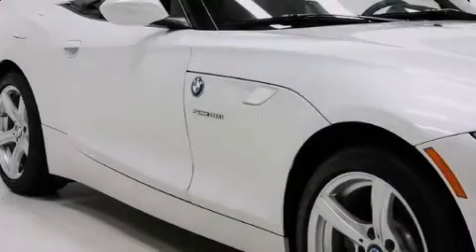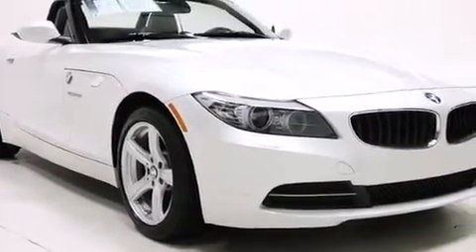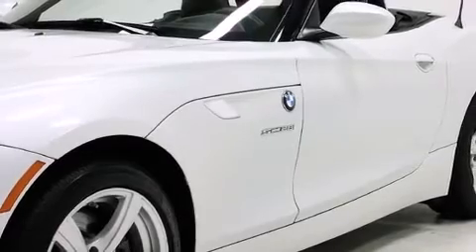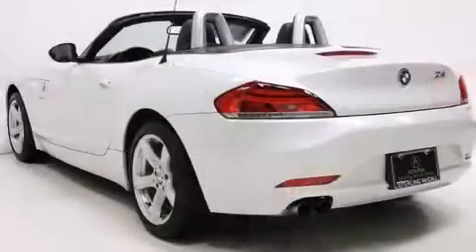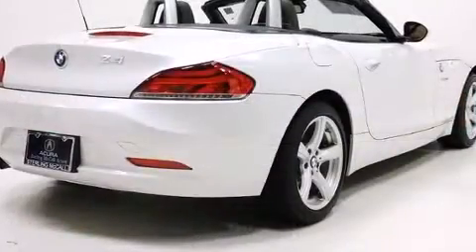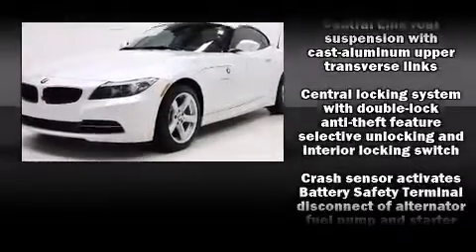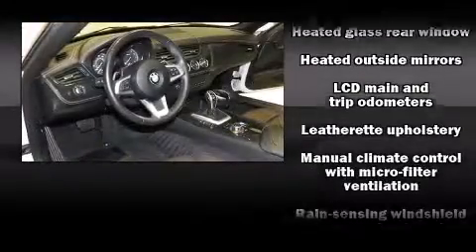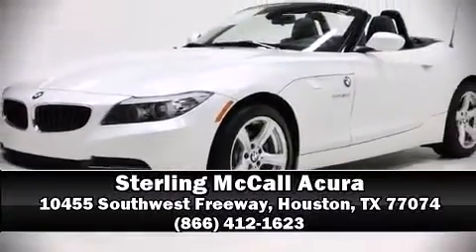2012 BMW Z4 sDrive28i in Houston, TX 77074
Familiarize yourself with the 2012 BMW Z4 sDrive28i. This 2 door, 2 passenger convertible still has fewer than 40,000 miles! Under the hood you'll find a 4 cylinder engine with more than 200 horsepower, and for added security, dynamic Stability Control supplements the drivetrain. The engine breathes better thanks to a turbocharger, improving both performance and economy. Top features include a power convertible top, a built-in garage door transmitter, a power seat, a trip computer, automatic dimming door mirrors, telescoping steering wheel, heated door mirrors, and leather upholstery. With high intensity discharge headlights illuminating your path, you'll always appreciate maximum visibility. BMW also prioritized safety and security with features such as: dual front impact airbags, knee airbags, integrated roll-over protection, traction control, brake assist, a panic alarm, an emergency communication system, and 4 wheel disc brakes with ABS. You'll never lose visibility with rain sensing wipers, which activate automatically when the drops start to fall. A Carfax history report provides you peace of mind by detailing information related to past owners and service records. Our sales staff will help you find the vehicle that you've been searching for. We'd be happy to answer any questions that you may have.